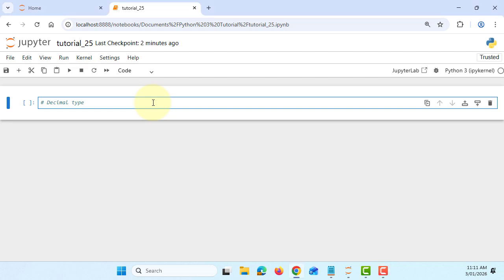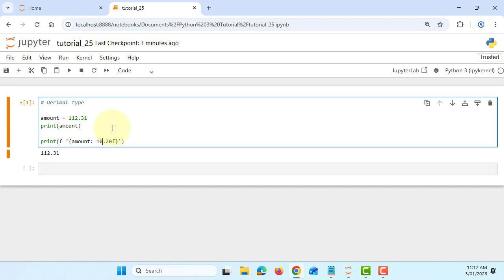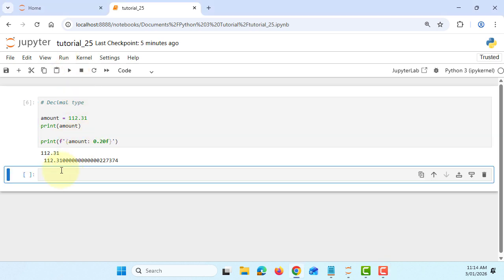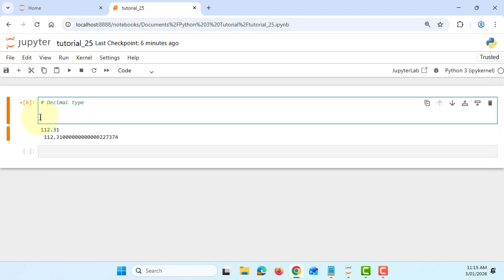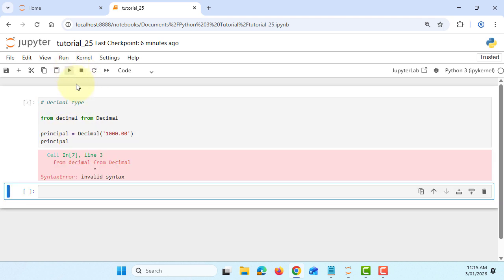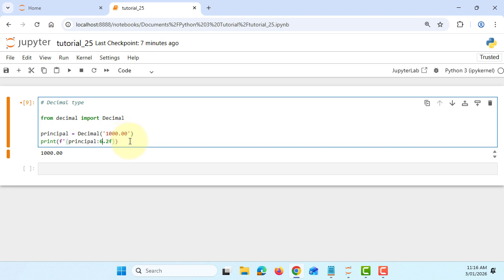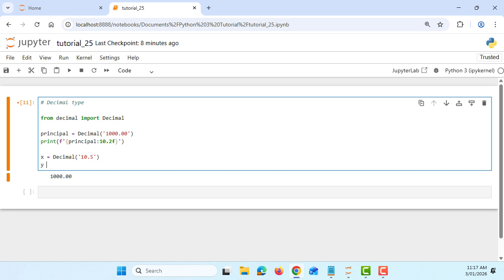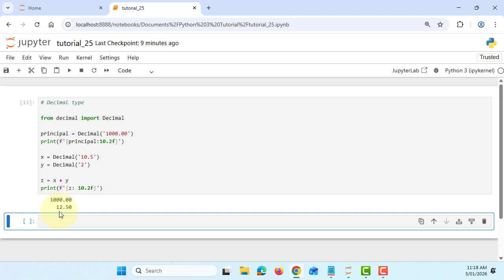Python 3 Tutorial 25 - Decimal type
This tutorial introduces Decimal capabilities for precise monetary calculations, if you enter banking or other fields that require the accuracy provided by type Decimal.